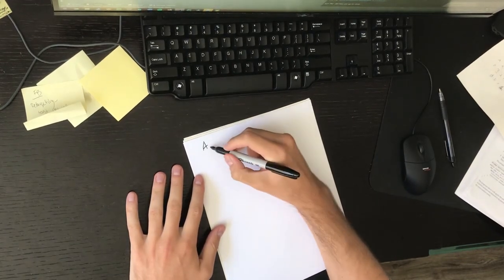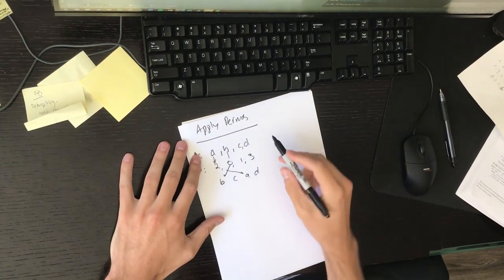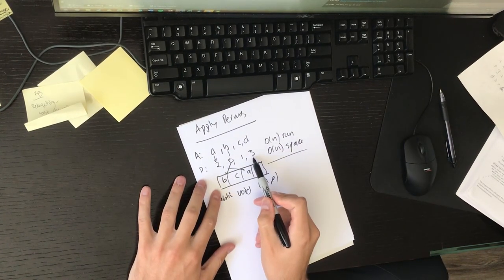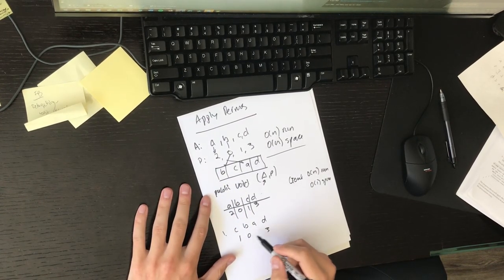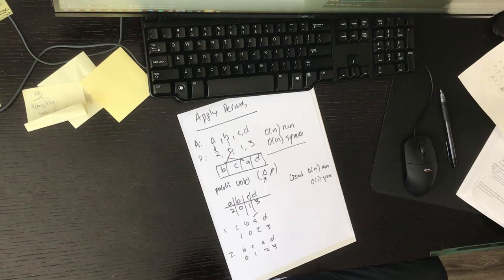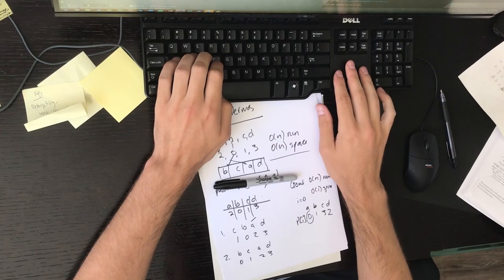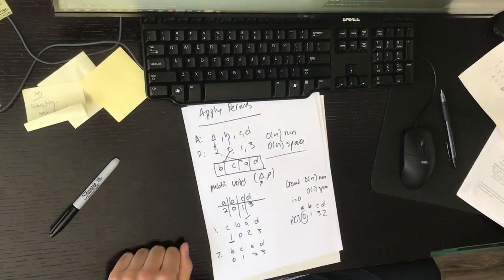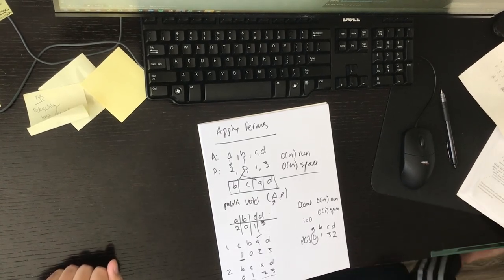EPI 5.10 Permute the Elements of an Array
Given an array A of n elements and a permutation P, apply P to A